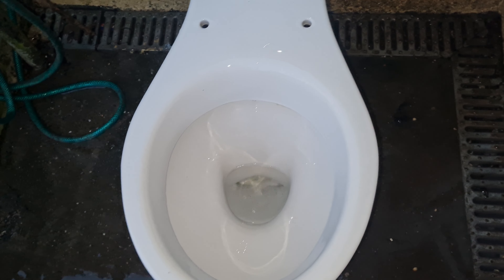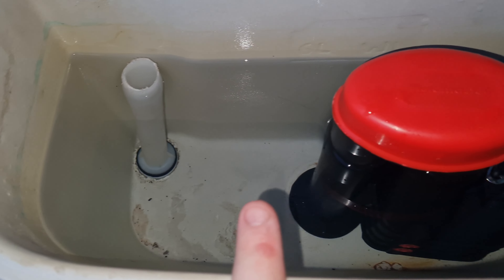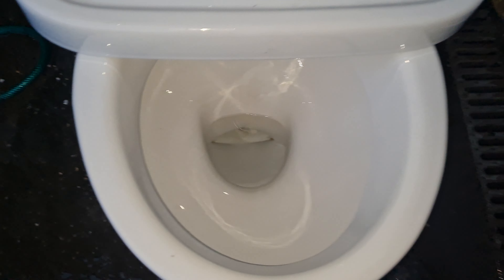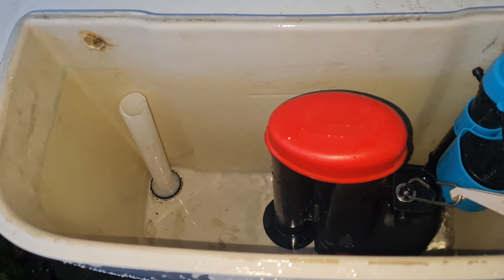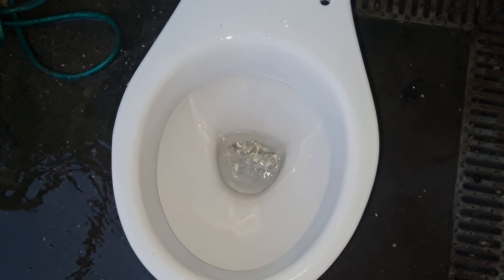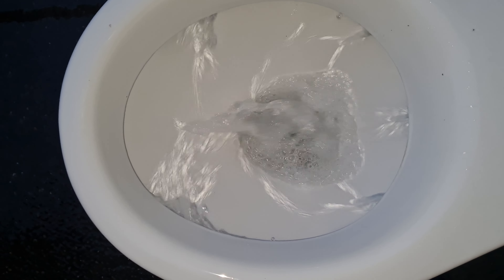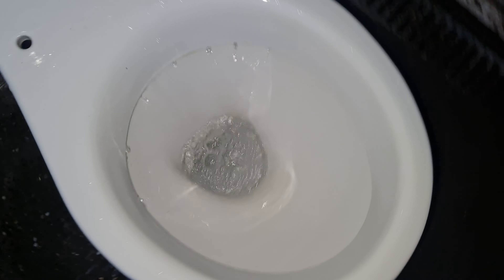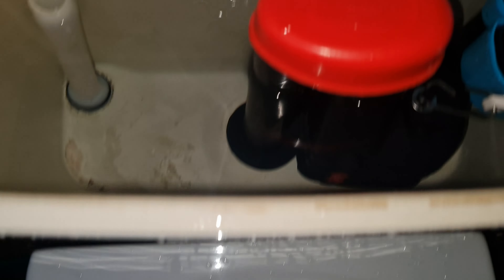Qualitas Sandringham 7.5/6 litre close coupled toilet (Circa 2000)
This is something I had got recently, it is a WC from childhood when I was really young, going back to 1998/1999/2000 time when we had trips to bathroom shops, my interest from toilets began from that when I noticed all different shapes sizes etc, I saw many on display with this one made by "Qualitas" being one of them.

I found this online notntoo long ago and I had to get it, however this one had the original "Qualitas" lid whilst my champagne one I got has been lost when I had that a while ago as I hired a courier pickup, but luckily I have a replacement which is the same design from 2000 as the original, found on ebay which is white sadly and not branded as "Armitage Shanks" on the side which was the company who owned "Qualitas" in the 90s, however the lid I have is white and has the "Qualitas" branding under it, however I am looking for a year matching champagne lid for the champagne suite.

This one here in the video filmed being the white one with the original lid, everything is from 2000 and this is designed to use 7.5 litres of water maximum however it has a 6 litre water line however during the years 1999 and 2000 this was optional for a WC suite to be flushed on 7.5 or 6 litres as this was introduced in 1999 meet modern regs, however the regulations were made compulsory by 2001 for a new WC suite not to flush more then 6 litres and not to be sold with an external overflow pipe.

This one is made in 2000 and has an hole for an external overflow, also later on in 2001, this suite unfortunately was resold as "Armitage Shanks" for the "Sandringham" suite with the cistern then being renamed to "Universal" which had their model numbers changed to S392001 and the pan model numbers were changed to E291001 however it is not uncommon to find a "Qualitas" lid stamped as "Armitage Shanks" in 2000 as shown here.

The model numbers for the pan here is 291 and the cistern is 120 unlike the later version where this was changed.

However in 2001 the regs from 1999 became mandatory and for new WC suites made and sold in the UK from then had to be 6 litres maximum with internal overflow meaning the cisterns were usually made with one inlet option, no hole for an external overflow like this one shown and was reduced to no more then a 6 litre flush.

Internal overflows were made mandatory in 2001 due to water waste and was used by a shorter length of syphon being approx 8.5 inches so the water could bypass the top if the fill valve ever failed, drop valves had a shorter pipe built in.

Many cisterns made by "Armitage Shanks" and other comapnies in 2001 didn't have an extra inlet hole, unless they were the type where the flush handle could be designed to be used either side however the extra hole would have been supplied with the blanking plug, safe to say the "Sandringham" S392001 cistern which replaces the previous 120 cistern originally made by "Qualitas"  never had the extra inlet hole so the external overflow stand pipe couldn't be used anyway.

The fittings that was in this cistern originally were original but those are undergoing restoration and will be reused.

Under the lid has got "Qualitas" engraved into the clay which explains the company who made this WC, however this company was taken over by "Armitage Shanks" in the early 90s, hence the branding on the lid.

There were a few versions of this toilet which used the same pan and cistern body with multiple different styles of cistern lids to match mouldings with our bathroom suites that were available at the time, this one uses the "Sandringham" lid as this was used with the "Sandringham" suite.